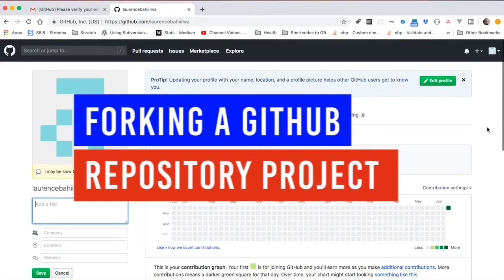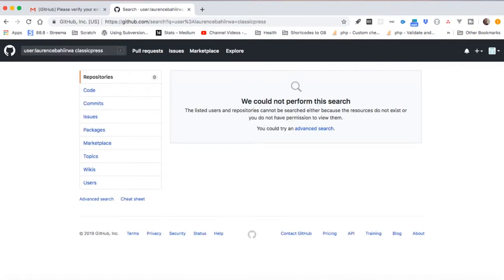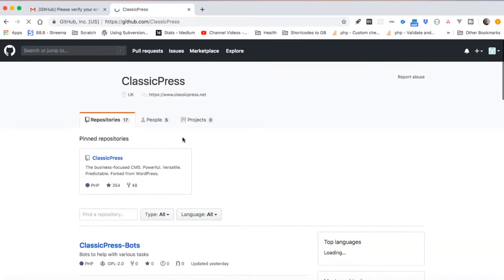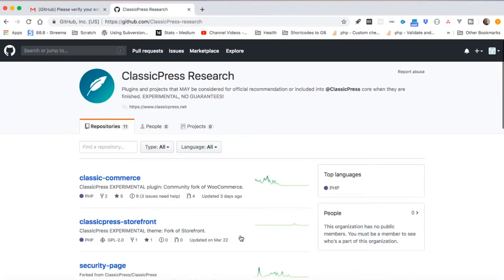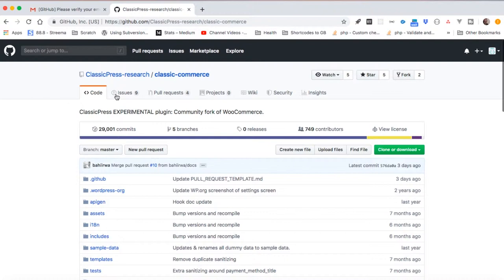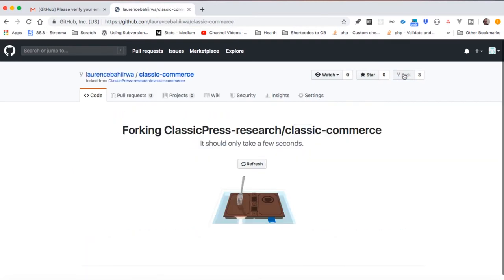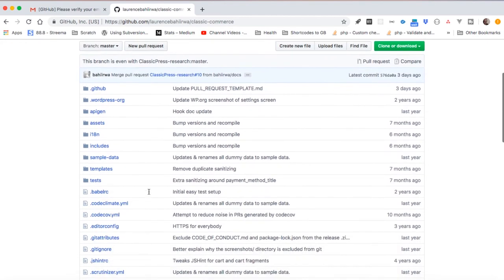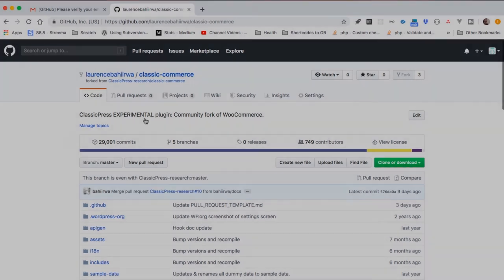#3 - Forking a GIt Repository or Project into your Github Account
This video series seeks to help writers + software developers for beginners to pick up the world of Git. This video shares how we start making changes and contributions to other projects through Forking the project as a repository. Duplicating/Copying aka Forking projects allows us to make Pull requests in Github or Gitlab's version control as we build better software.

LEARN MORE IN THE WELL CURATED PLAYLISTS BELOW